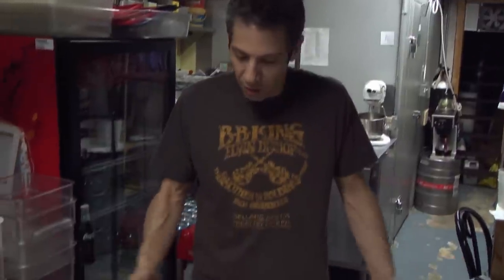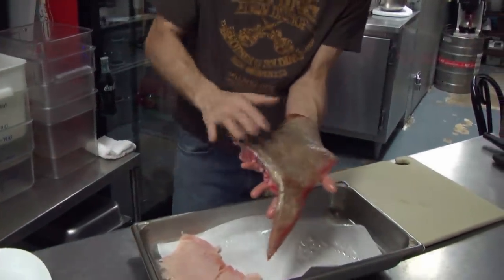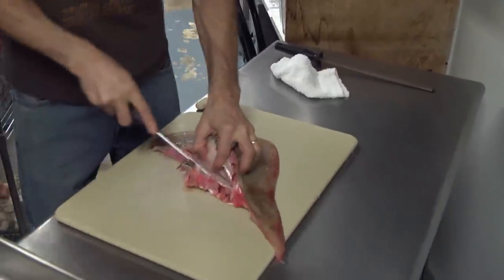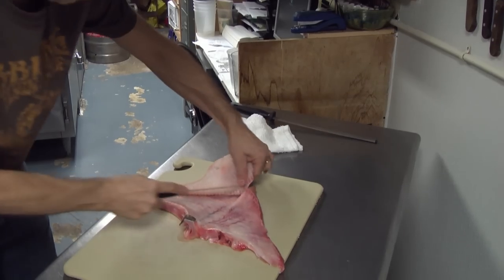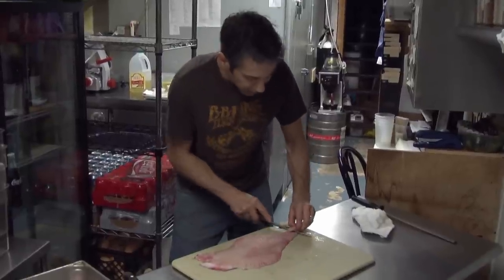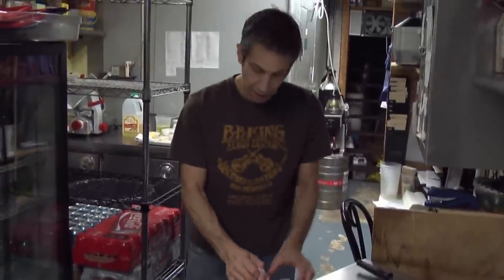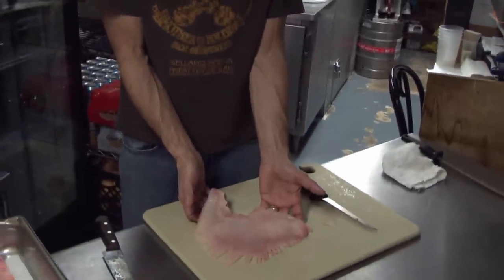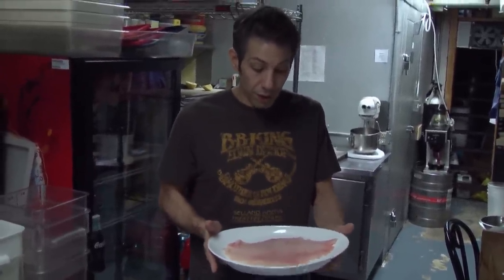Cleaning a skate and a Stuffed Skate recipe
With SJ Chef Andrew Chase